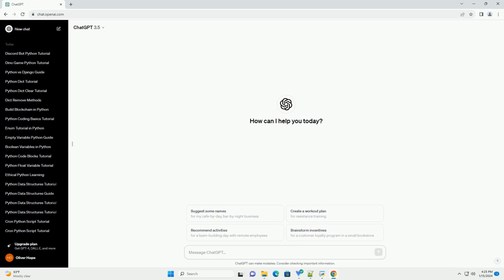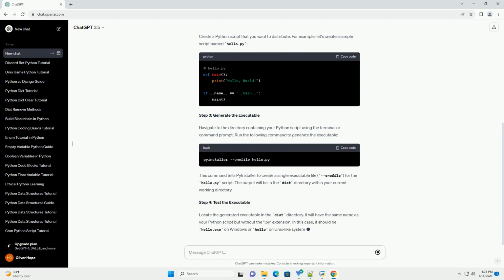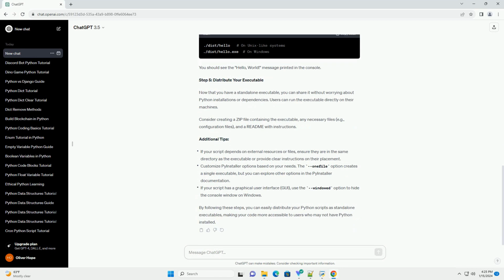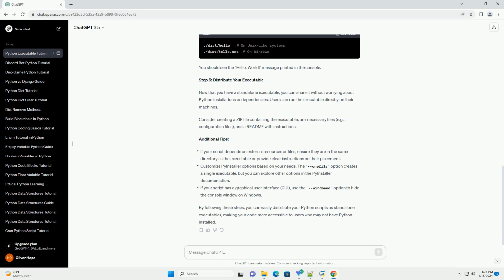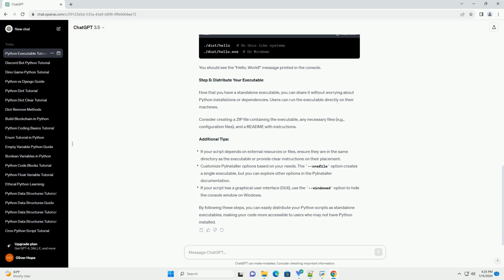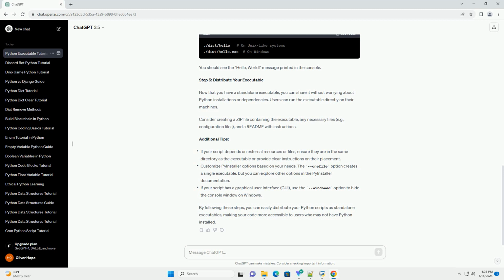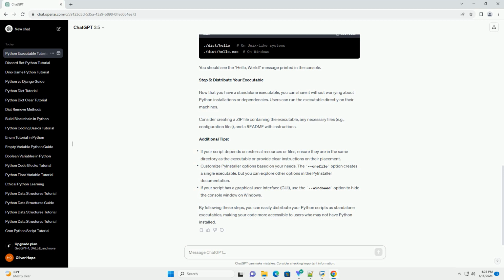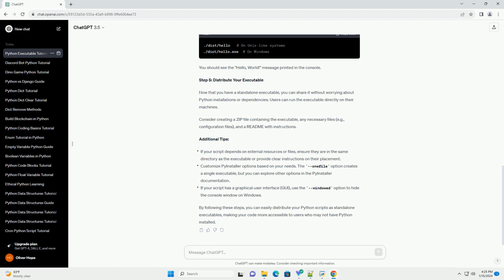distribute python script as executable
Title: Distributing Python Scripts as Executables: A Step-by-Step Tutorial
Introduction:
Distributing Python scripts as executables allows you to share your code with others without requiring them to install Python or any dependencies. This tutorial will guide you through the process of creating executable files using popular tools like PyInstaller.
Step 1: Install Required Tools
Before getting started, ensure you have the necessary tools installed. Open your terminal or command prompt and run:
This will install PyInstaller, a popular Python packaging tool that converts Python scripts into standalone executables.
Step 2: Write Your Python Script
Create a Python script that you want to distribute. For example, let's create a simple script named hello.py:
Step 3: Generate the Executable
Navigate to the directory containing your Python script using the terminal or command prompt. Run the following command to generate the executable:
This command tells PyInstaller to create a single executable file (--onefile) for the hello.py script. The output will be in the dist directory within your current working directory.
Step 4: Test the Executable
Locate the generated executable in the dist directory. It will have the same name as your Python script but without the ".py" extension. In this case, it should be hello.exe on Windows or hello on Unix-like systems.
Run the executable:
You should see the "Hello, World!" message printed in the console.
Step 5: Distribute Your Executable
Now that you have a standalone executable, you can share it without worrying about Python installations or dependencies. Users can run the executable directly on their machines.
Consider creating a ZIP file containing the executable, any necessary files (e.g., configuration files), and a README with instructions.
Additional Tips:
If your script depends on external resources or files, ensure they are in the same directory as the executable or provide clear instructions on their placement.
Customize PyInstaller options based on your needs. The --onefile option creates a single executable, but you can explore other options in the PyInstaller documentation.
If your script has a graphical user interface (GUI), use the --windowed option to hide the console window on Windows.
By following these steps, you can easily distribute your Python scripts as standalone executables, making your code more accessible to users who may not have Python installed.
ChatGPT